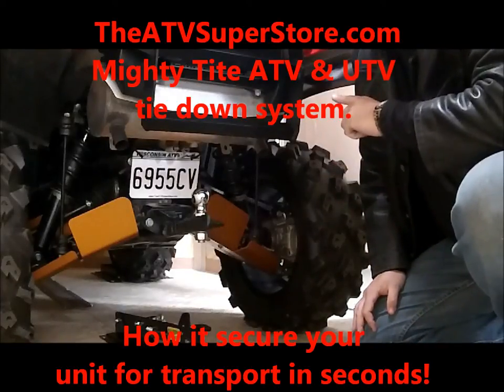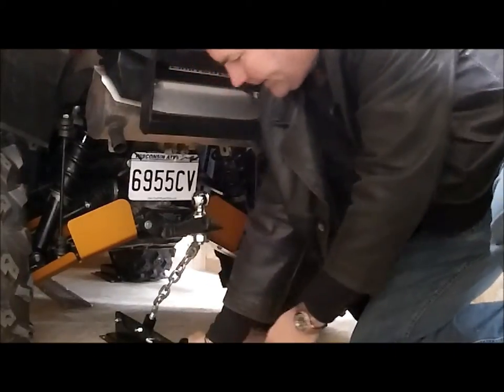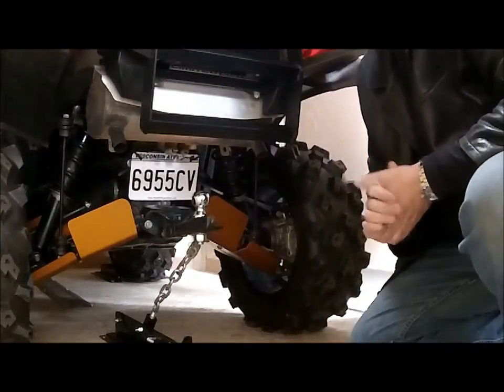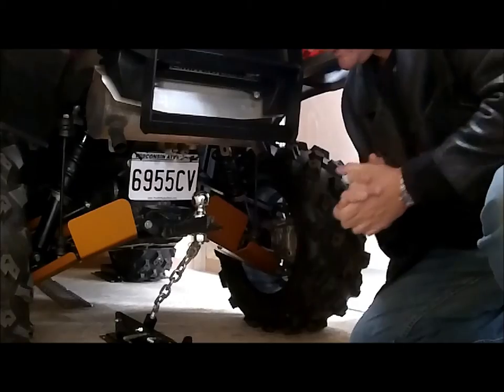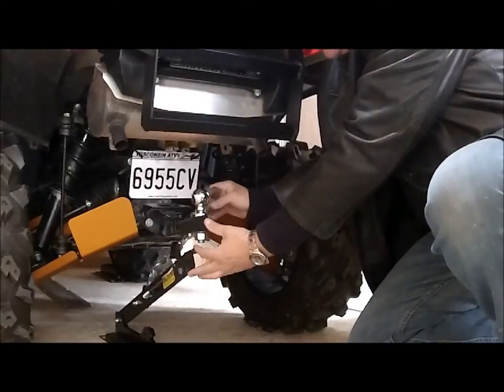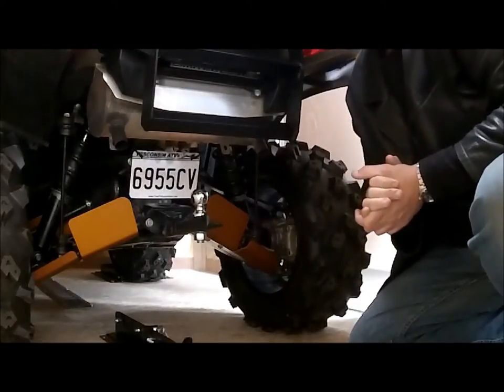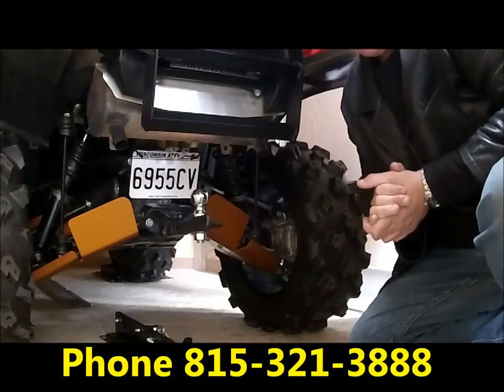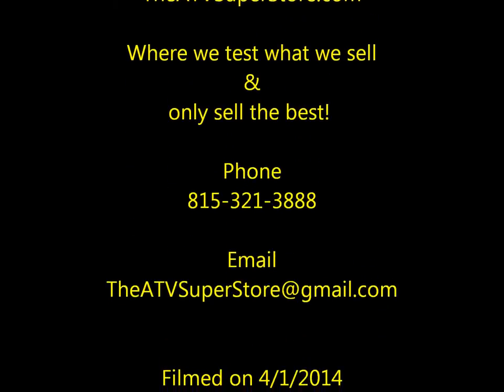TheATVSuperStore.com Mighty Tite Tie Down System - How it works!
How to secure you ride in just seconds.